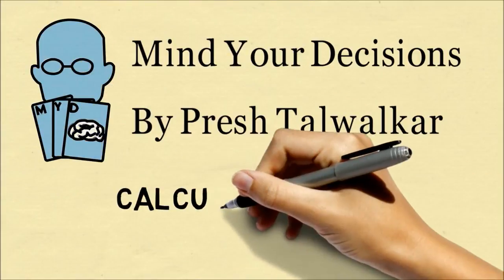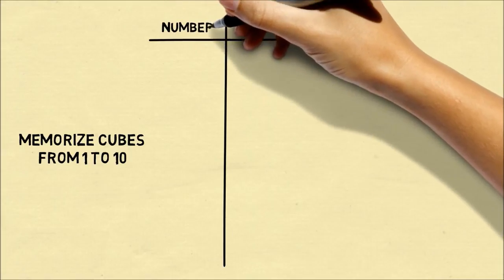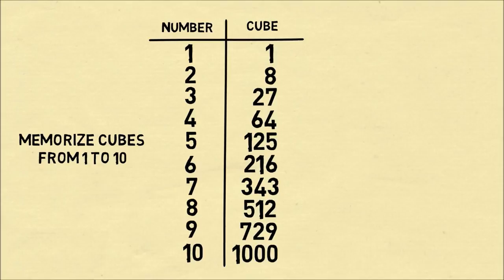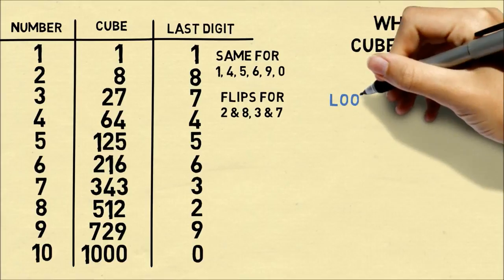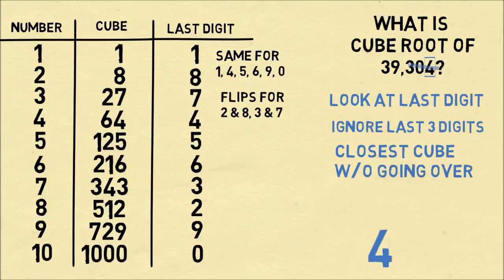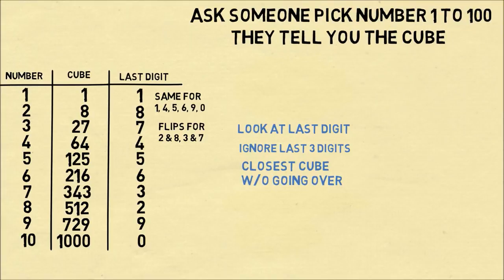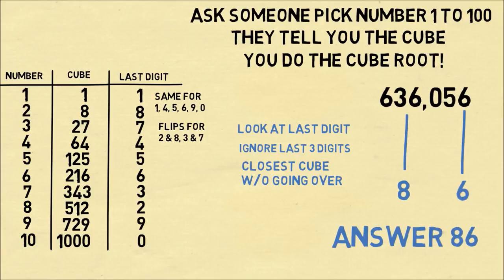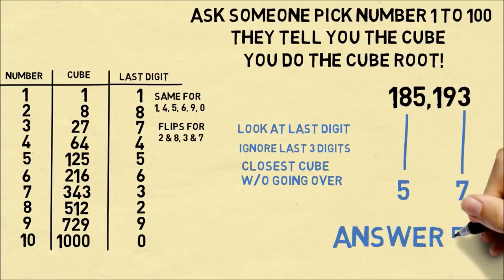কিভাবে Cube Root কে Calculation করতে হয়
It's a very easy way to calculate Cube Root